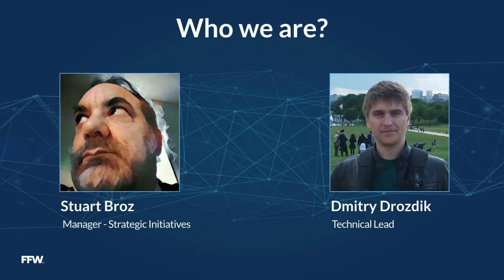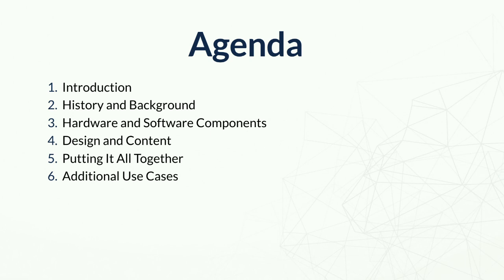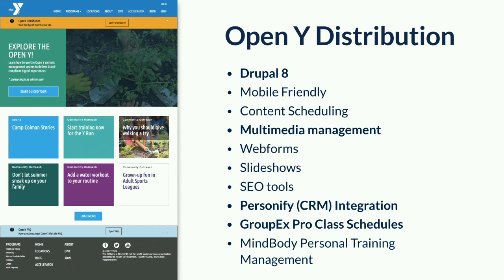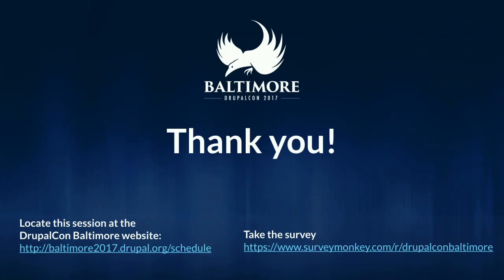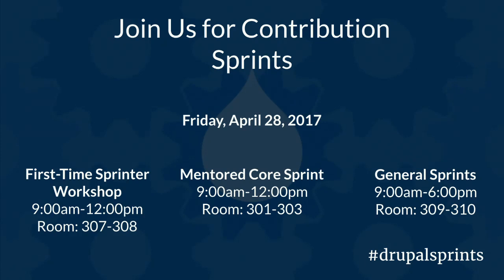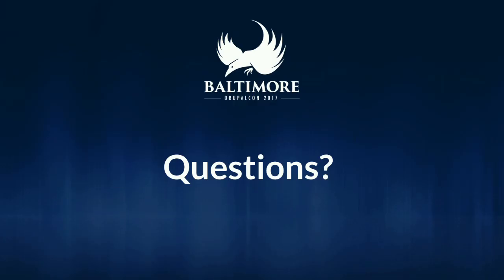DrupalCon Baltimore 2017: Using Drupal to power the YMCA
The YMCA of the Greater Twin Cities is currently building an Internet of Things driven state of the art downtown facility. As part of this project, we are assisting them in developing an omni channel system for managing content that includes both marketing material and data from third party systems across digital signage, web, and mobile experiences. In this session, we will focus upon the web-integrated digital signage system for displaying content on room entry screens. In this system, we are using the Open Y Drupal distribution to serve as a proxy between resources that provide data about scheduled activities and to manage that content as well as to supplement it with both marketing content and time and location sensitive messaging.

In this session, we will cover a number of use cases that we foresee this framework supporting, as well as speculate about how similar frameworks could be extended to support additional applications in the Internet of Things.

Our integration uses the following 3rd party services:

GroupEx Pro - a private, web-based communication portal for group fitness programs

ScreenCloud - an online platform which allows us to manage content on screens easily.

Business goals and Use Cases - The YMCA is an evolving organization with a wide variety of needs, from member services, to marketing, to wellness promotion. With a new facility and new capabilities, we can only predict a portion of the messaging needs that the Y will have in-branch. We will discuss how we analyze their needs and develop a response that it as adaptable as possible.

Architecture - Because of the fundamental lack of control we have over third party services, a strong, flexible architecture that can cover a wide variety of use cases and adapt to changes in data format and service availability is necessary.

Implementation - We will demonstrate how everything comes together and show what you need to implement it, add your own features, and adapt it to new use cases.